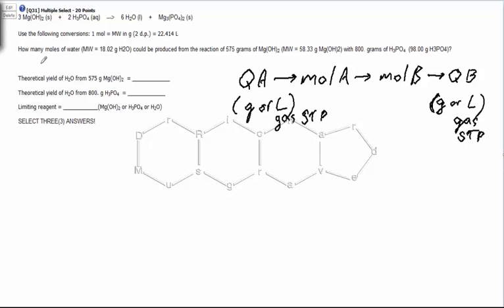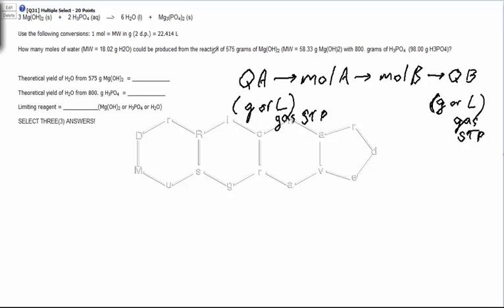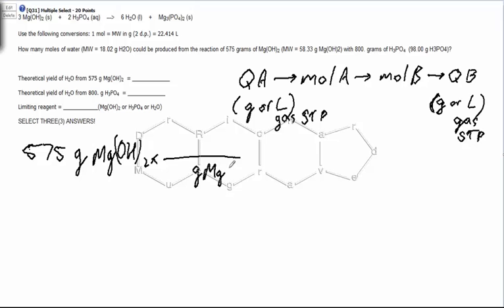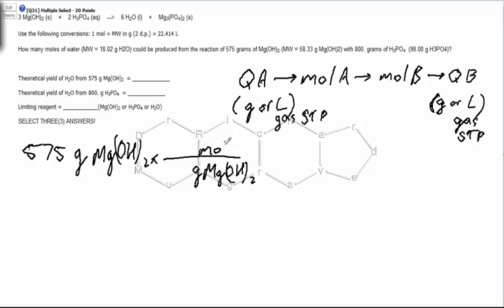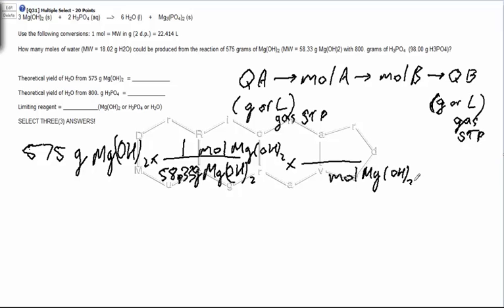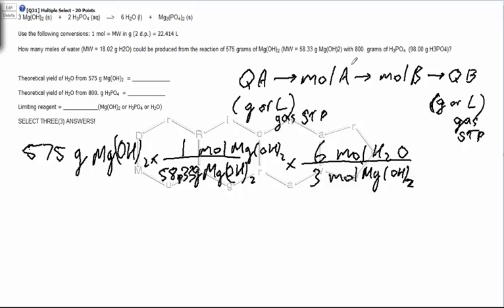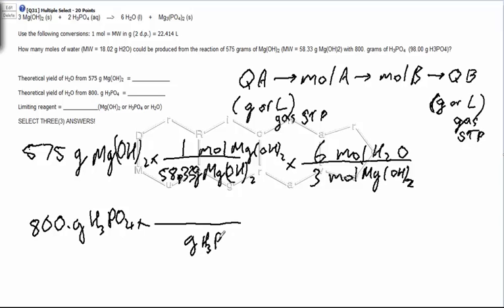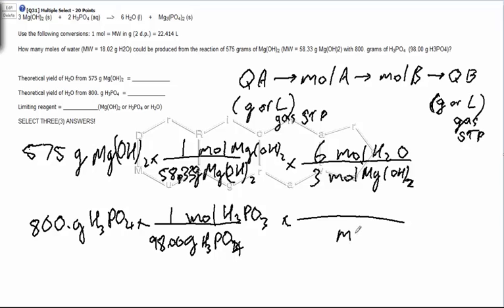Module 9 Question 31